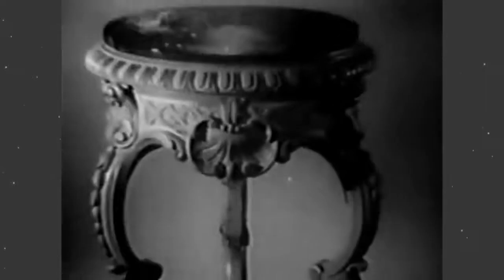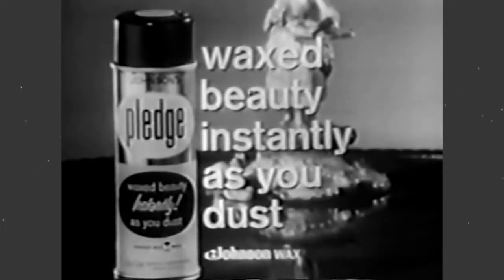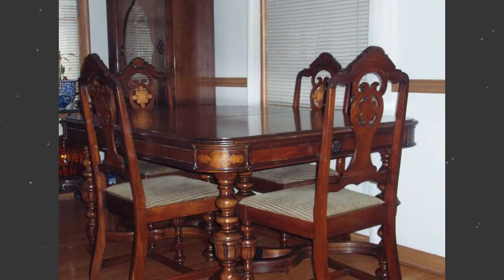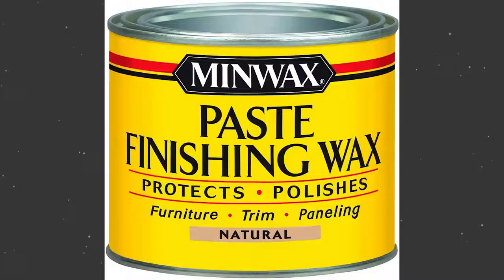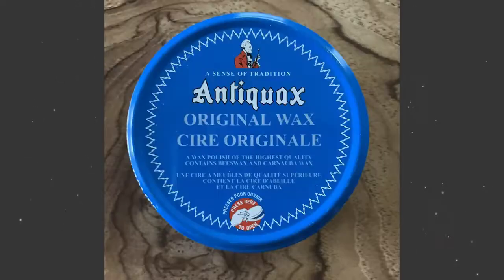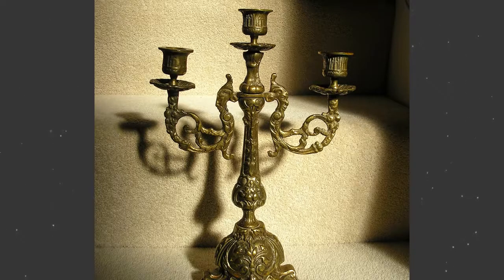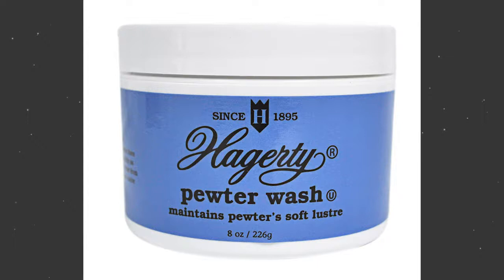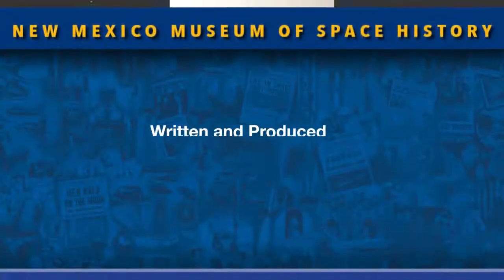Forget Pledge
What should you use to clean and protect your antique furniture? Let's find out! Taking care of your precious antiques is a science! Follow these steps to keep your belonging looking sharp and protected!